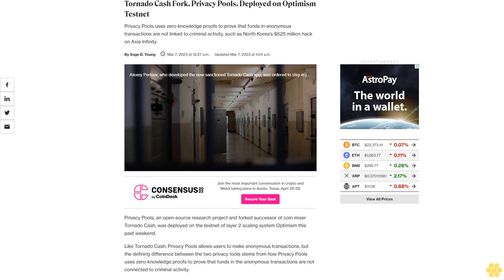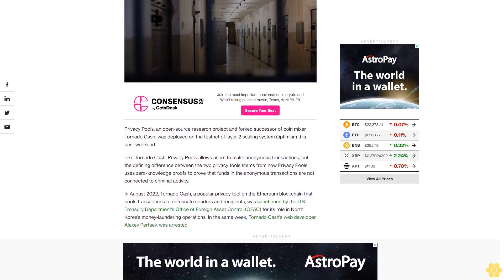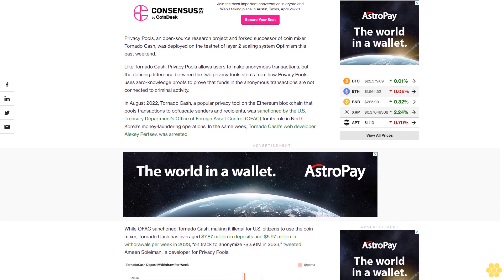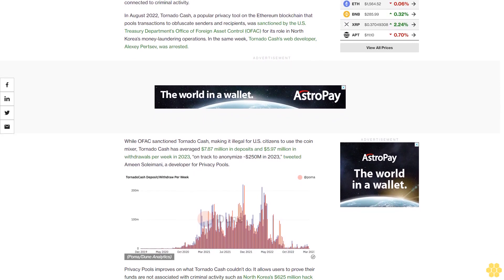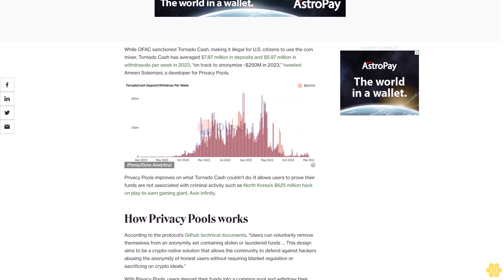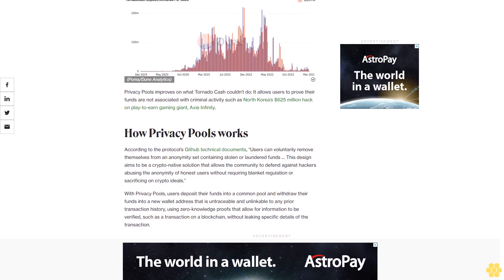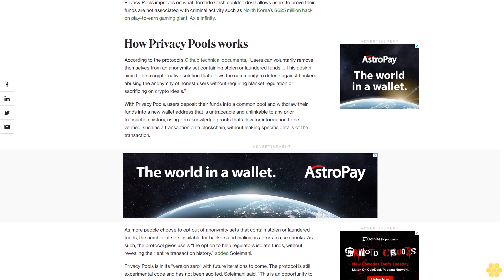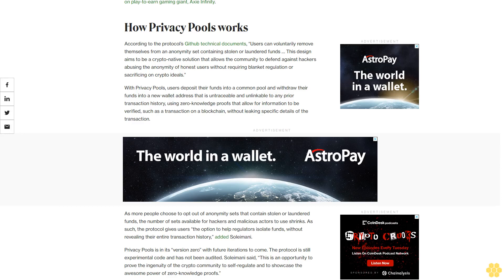Tornado Cash Fork, Privacy Pools, Deployed on Optimism Testnet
Privacy Pools uses zero-knowledge proofs to prove that funds in anonymous transactions are not linked to criminal activity, such as North Korea’s $625 million hack on Axie Infinity.

Privacy Pools, an open-source research project and forked successor of coin mixer Tornado Cash, was deployed on the testnet of layer 2 scaling system Optimism this past weekend.

Like Tornado Cash, Privacy Pools allows users to make anonymous transactions, but the defining difference between the two privacy tools stems from how Privacy Pools uses zero-knowledge proofs to prove that funds in the anonymous transactions are not connected to criminal activity.

In August 2022, Tornado Cash, a popular privacy tool on the Ethereum blockchain that pools transactions to obfuscate senders and recipients, was sanctioned by the U.S. Treasury Department’s Office of Foreign Asset Control (OFAC) for its role in North Korea’s money-laundering operations. In the same week, Tornado Cash’s web developer, Alexey Pertsev, was arrested.

While OFAC sanctioned Tornado Cash, making it illegal for U.S. citizens to use the coin mixer, Tornado Cash has averaged $7.87 million in deposits and $5.97 million in withdrawals per week in 2023, “on track to anonymize ~$250M in 2023,” tweeted Ameen Soleimani, a developer for Privacy Pools.

Privacy Pools improves on what Tornado Cash couldn’t do: It allows users to prove their funds are not associated with criminal activity such as North Korea’s $625 million hack on play-to-earn gaming giant, Axie Infinity.

How Privacy Pools works.

According to the protocol’s Github technical documents, “Users can voluntarily remove themselves from an anonymity set containing stolen or laundered funds … This design aims to be a crypto-native solution that allows the community to defend against hackers abusing the anonymity of honest users without requiring blanket regulation or sacrificing on crypto ideals.”

With Privacy Pools, users deposit their funds into a common pool and withdraw their funds into a new wallet address that is untraceable and unlinkable to any prior transaction history, using zero-knowledge proofs that allow for information to be verified, such as a transaction on a blockchain, without leaking specific details of the transaction.

As more people choose to opt out of anonymity sets that contain stolen or laundered funds, the number of sets available for hackers and malicious actors to use shrinks. As such, the protocol gives users “the option to help regulators isolate funds, without revealing their entire transaction history,” added Soleimani.

Privacy Pools is in its “version zero” with future iterations to come. The protocol is still experimental code and has not been audited. Soleimani said, “This is an opportunity to prove the ingenuity of the crypto community to self-regulate and to showcase the awesome power of zero-knowledge proofs.”